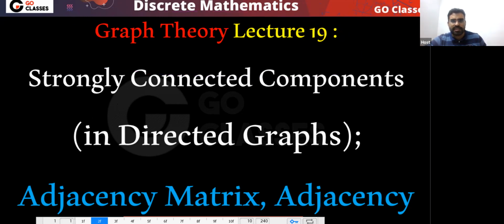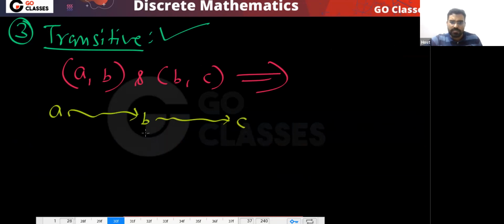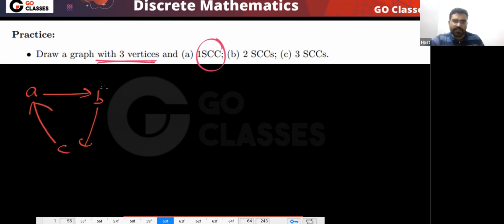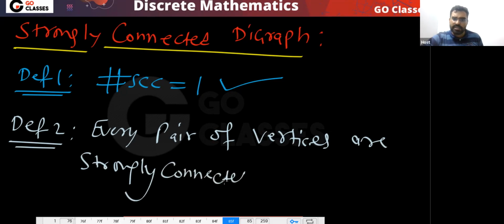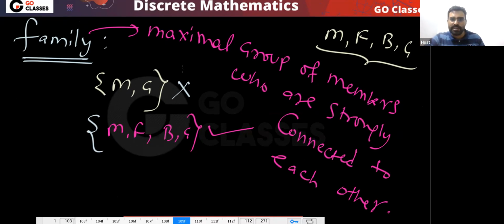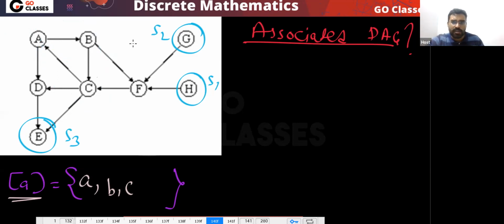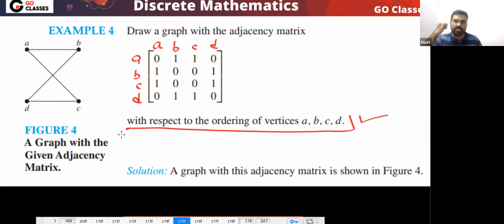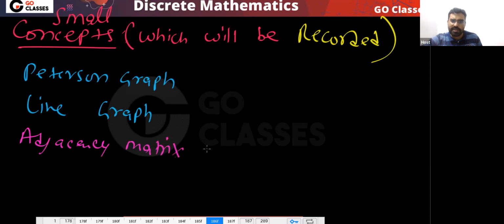Graph Theory Lecture 19 - Strongly Connected Components, SCC Associated DAG | Deepak Poonia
Join GATE Overflow Telegram Group for GATE CSE Doubt Discussions

Join GO Classes Telegram_Group for GATE CSE Doubt Discussions

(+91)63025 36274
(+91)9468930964